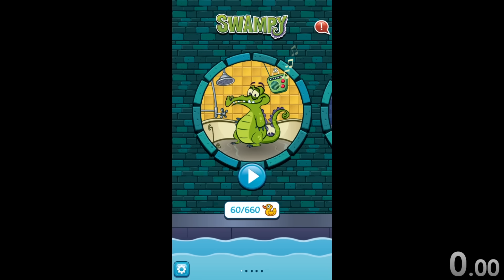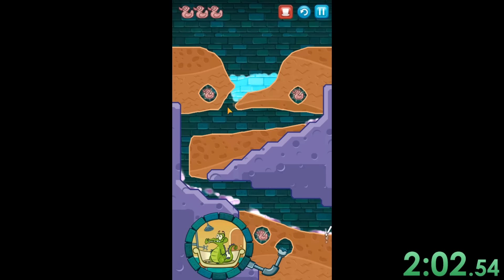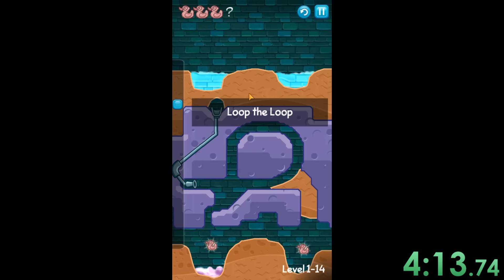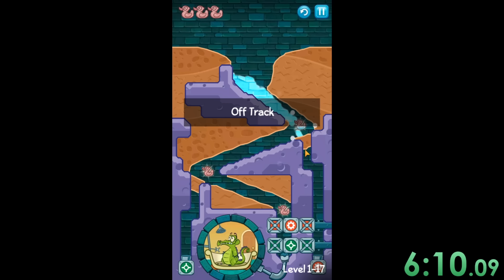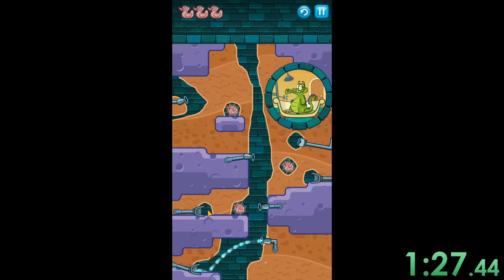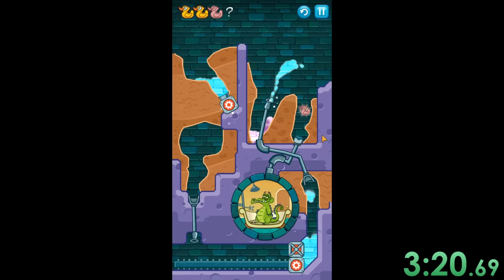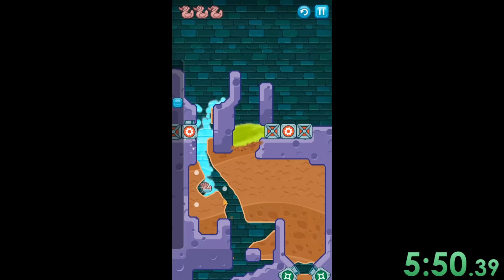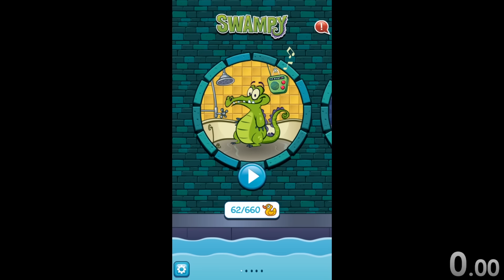I decided to speedrun Where's My Water and used tremendously clever solutions to go fast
It's time to speedrun through another classic phone game, and this time it's Where's My Water? We will be getting Swampy his water fast while making sure he doesn't get several strange diseases.